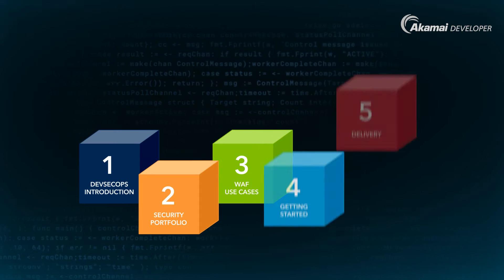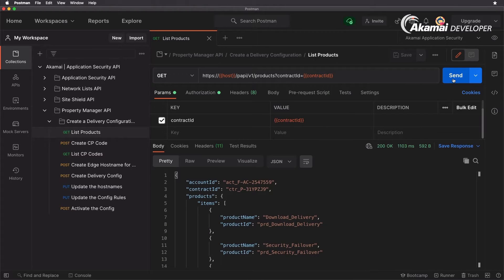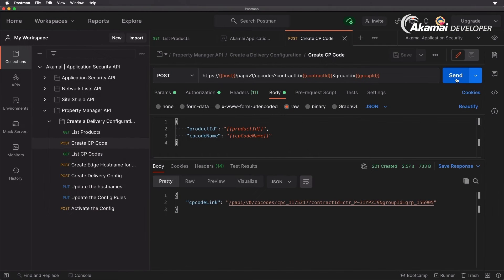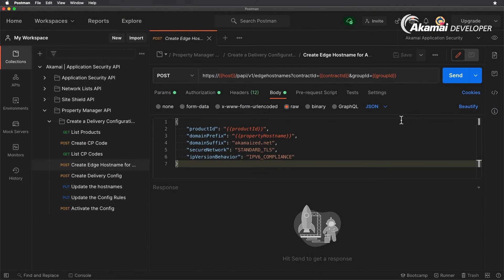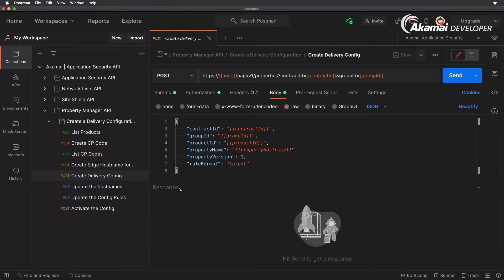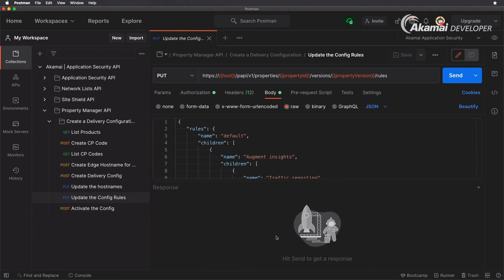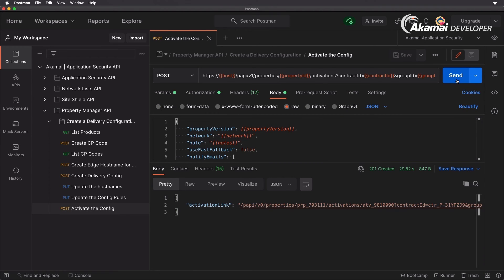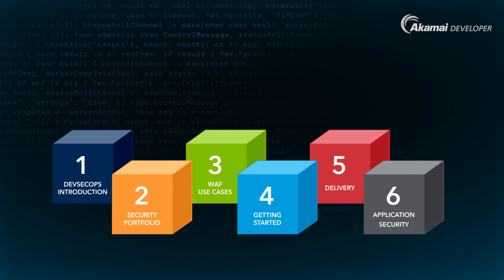Create an Akamai Delivery Configuration using Postman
Join us for a demo that shows how you can create an Akamai Delivery configuration using Postman.

This video is part of our Application Security with Akamai Developer video series and uses the Postman Collection, Application Security API from Akamai.